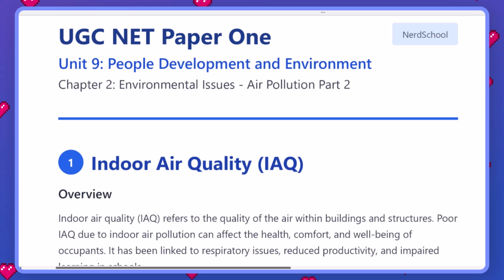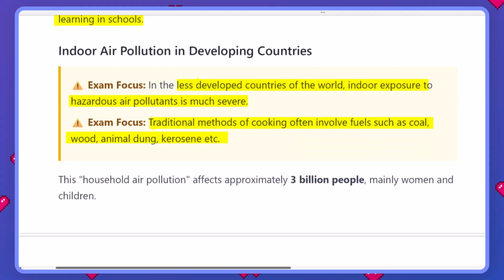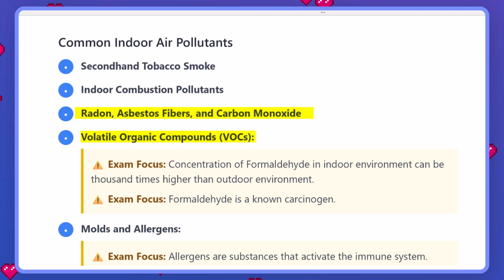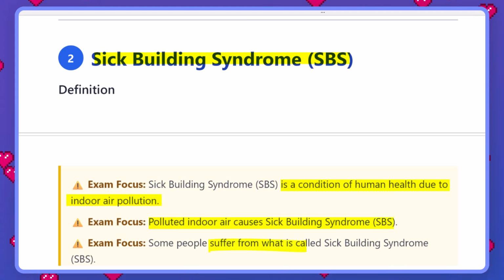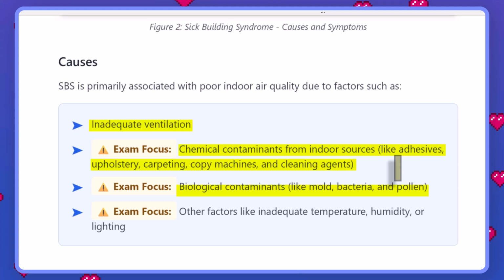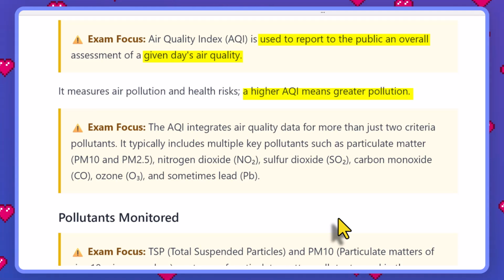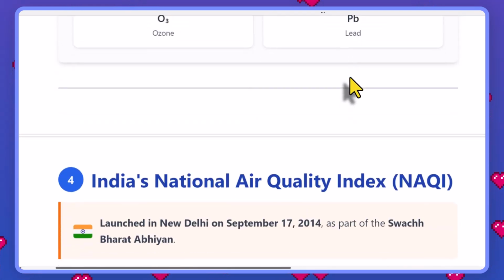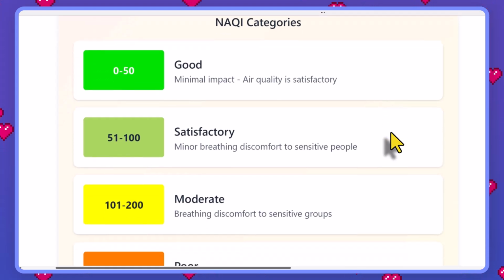Paper 1 | Unit 9 | Chapter 2 | Indoor Air Quality (IAQ) & Sick Building Syndrome (SBS) | Part 3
In this video, we continue UGC NET Paper 1 | Unit 9 – People and Development | Chapter 2: Environmental Issues,  Indoor Air Quality (IAQ) & Sick Building Syndrome (SBS) | Part 3.
This session covers exam-oriented concepts with clear explanations, real-world examples, and frequently asked points from previous UGC NET examinations.

✨ Topics Covered in This Lecture:
• Major Primary and Secondary Air Pollutants
• Particulate Matter (PM10, PM2.5, Ultrafine particles)
• Volatile Organic Compounds (VOCs)
• Persistent Organic Pollutants (POPs)
• Indoor Air Quality (IAQ)
• Sick Building Syndrome (SBS)
• Air Quality Index (AQI) & India’s National AQI
• Health, environmental, and policy perspectives

📌 Ideal for:
UGC NET Paper 1 | Teaching & Research Aptitude | Environmental Studies | SET | B.Ed | PhD Entrance

This lecture is designed to help you understand concepts clearly, remember exam-relevant facts, and confidently answer MCQs.

📚 Course Includes:
5,000+ PYQs | Complete Video Lessons | Downloadable PDFs | Chapter-wise Revision